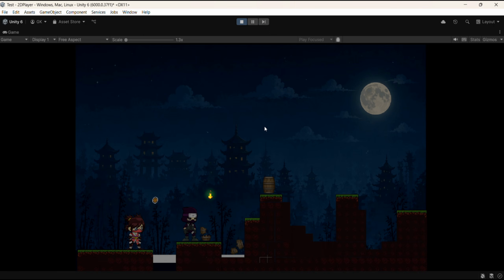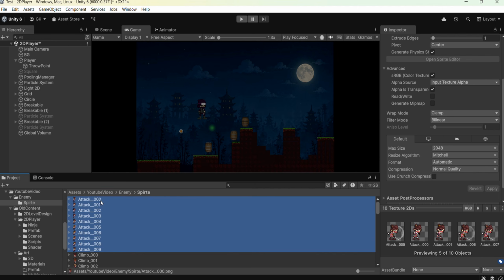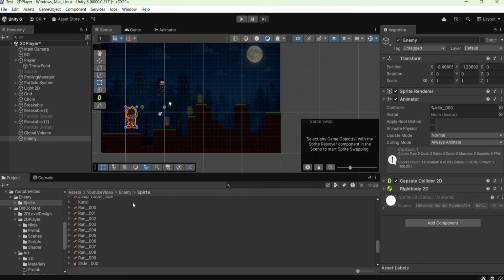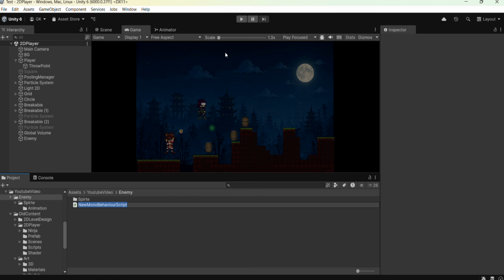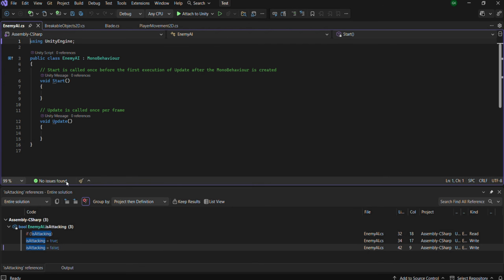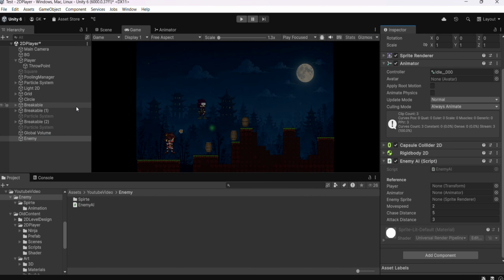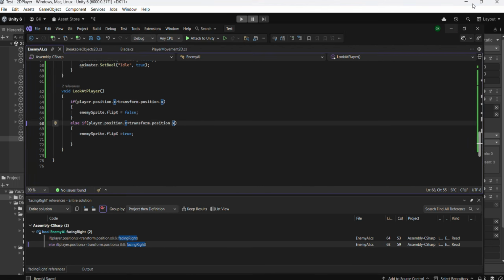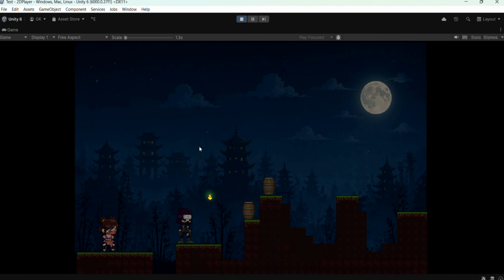How to Make Enemy AI in Unity 2D | Beginner Tutorial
🎮 Learn how to create a 2D Enemy AI in Unity with Idle, Walk, and Attack behaviors! In this tutorial, we'll make an enemy detect the player, chase them, flip toward the player, and attack when the player gets close.

✅ What you'll learn:

Idle, Walk, and Attack animations
Detect player using distance
Chase the player
Flip sprite toward the player
Create a simple enemy state system
Perfect for platformer and action games

🔥 This system can easily be extended with patrol, health, damage, and multiple enemy types.